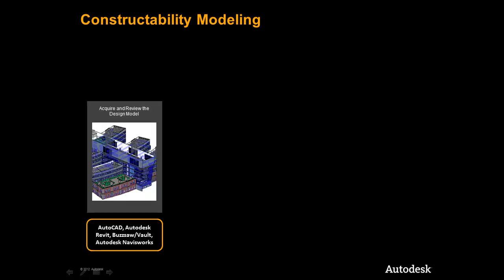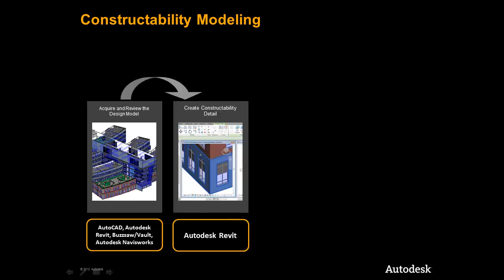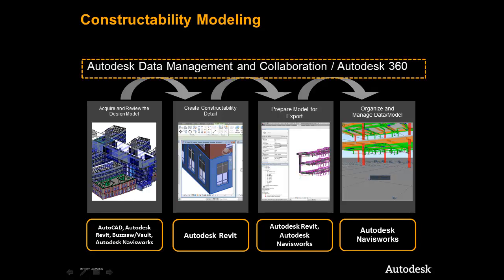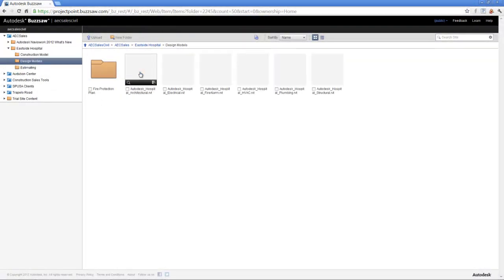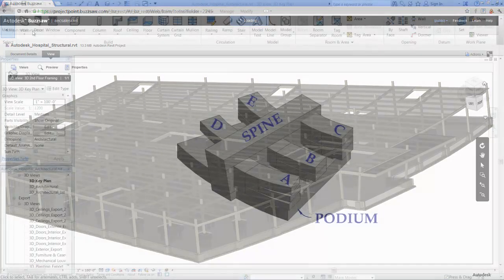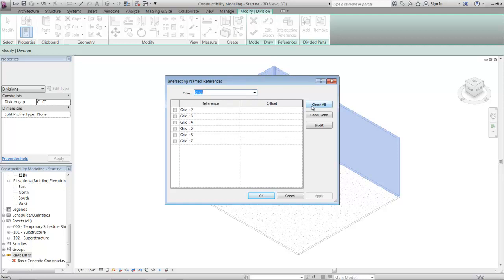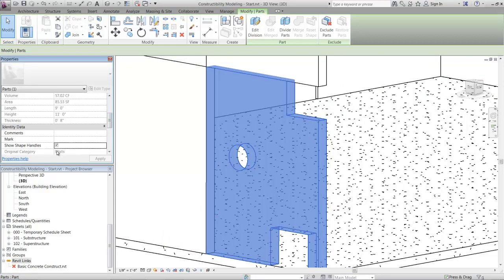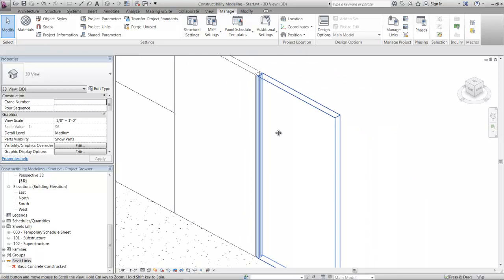Autodesk Hospital, constructability modeling